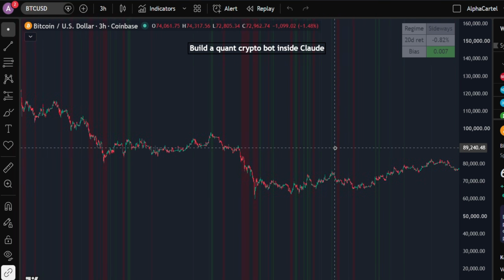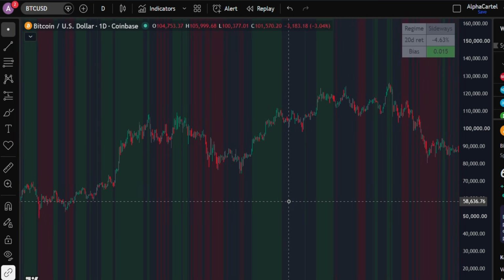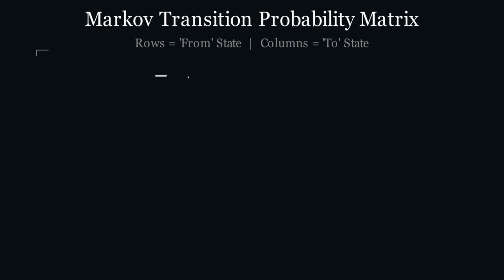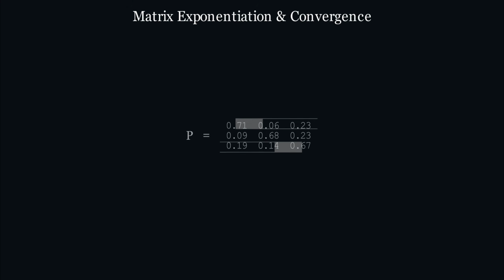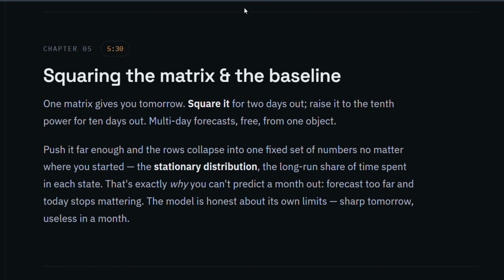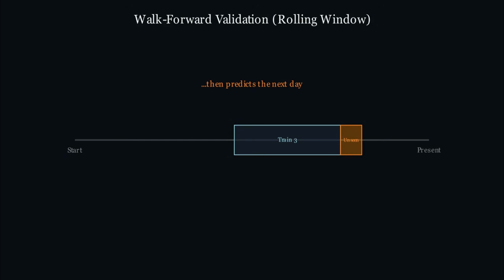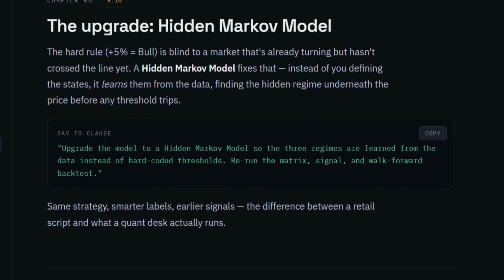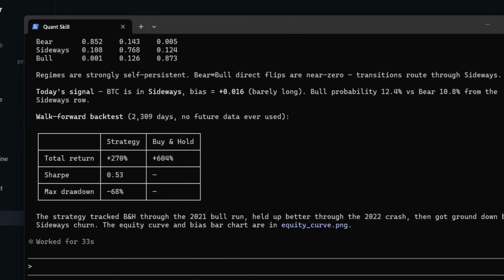This Claude Code Trading Strategy Makes $10K/Month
In this video I'll break down the Claude Code trading strategy that's making me $10K a month.